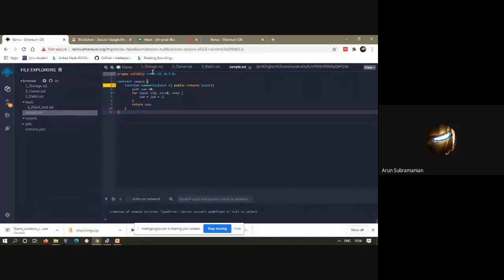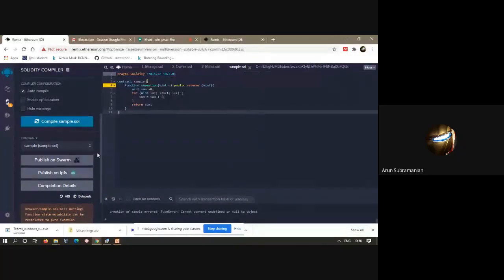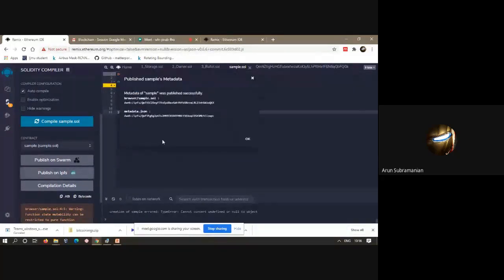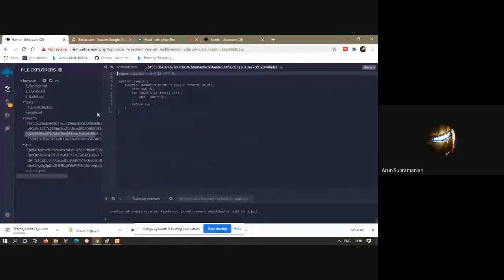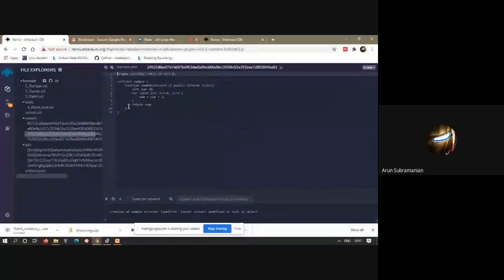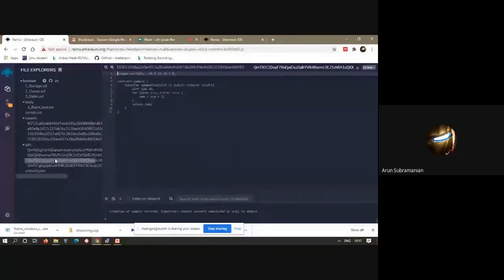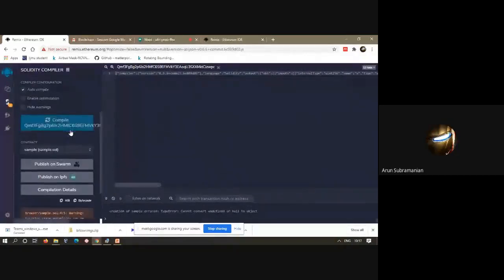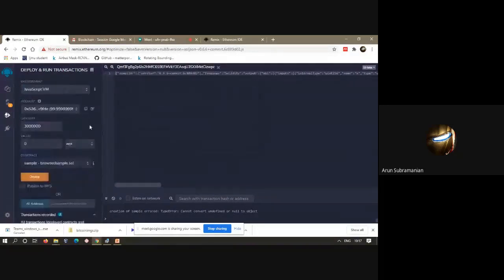18th FN1 Feedback